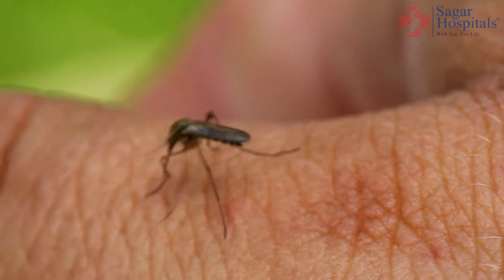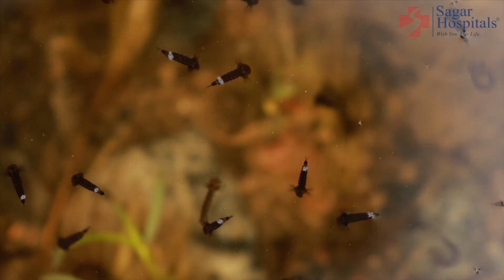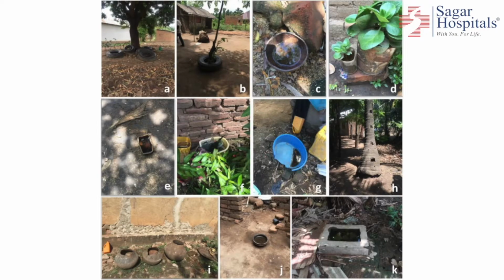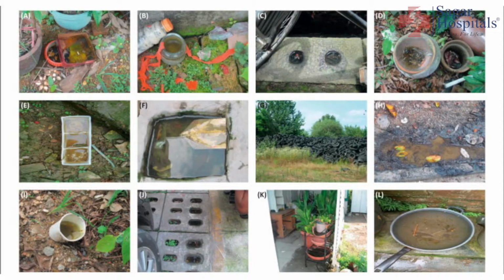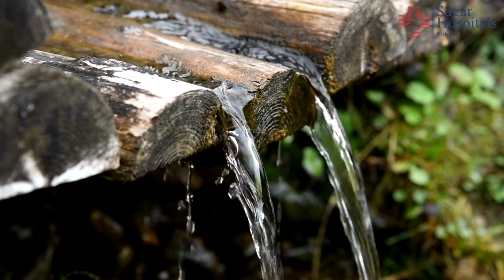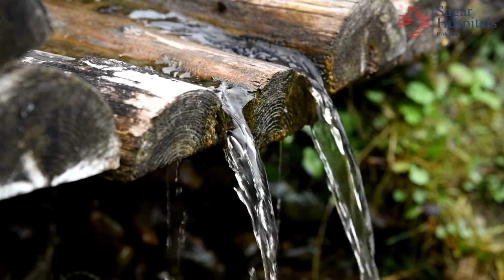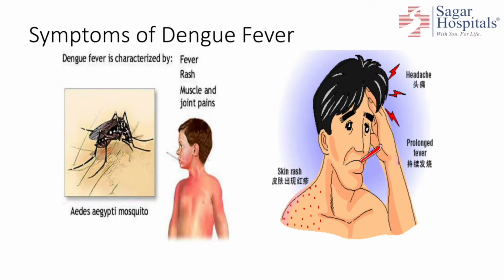How to Protect Yourself from Dengue Fever?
Dr. V Channaraya, Consultant Internal Medicine Sagar Hospitals, Banashankari explains in detail about dengue fever, its symptoms & the various tests done to identify dengue in the patient. He tells us the symptoms of complicated dengue fever where the patient has to be admitted to the hospital & treated as in-patient. In most cases, the patient can be treated at home. Lastly he mentions the measures that we must take to prevent mosquito bites.
He encourages us to work together & spread awareness to reduce dengue fever in the community.